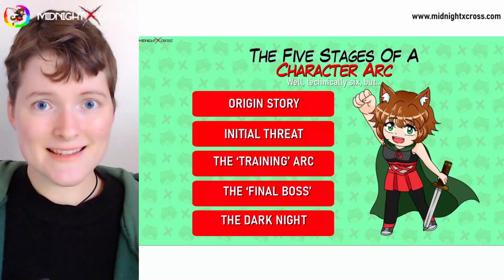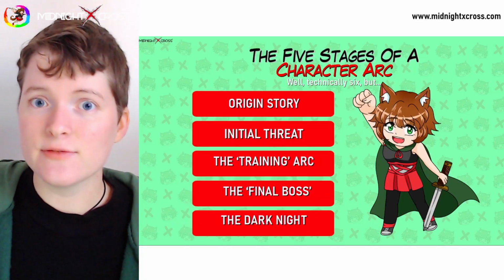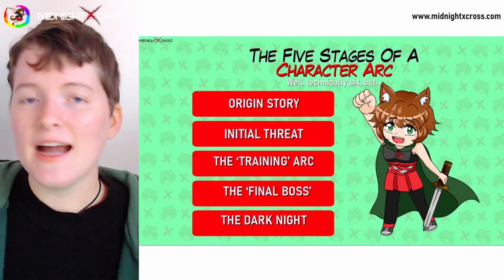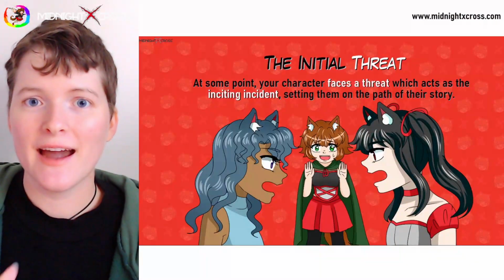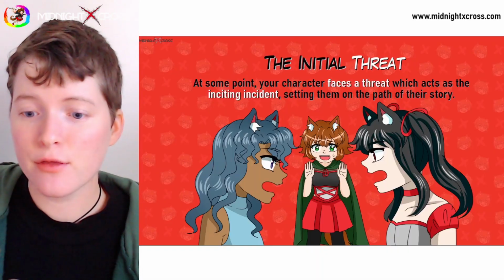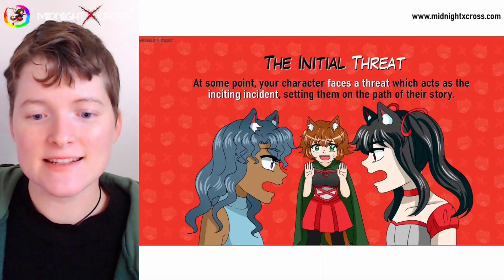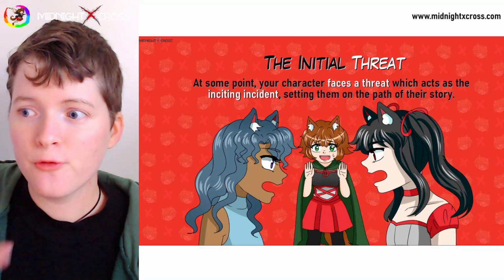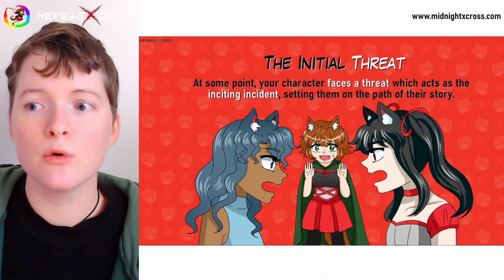How To Create A Character Arc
In today's video, we're looking at how you can write a character arc in your manga, comic, or light novel! Character arcs can be very helpful when you want to develop characters in your story. There are five main stages of a character arc, and we will be looking at these stages in this video.

Want more tips and advice? No matter what part of the creative process you are at, these downloadable materials will help you every step of the way

My book, 'Having Faith', is now available on a variety of online bookstores and ebook libraries. It is also available to read online on Webtoons.To learn more about this graphic novel project, visit my

Music In This Video Is By 0neul. Thank you!